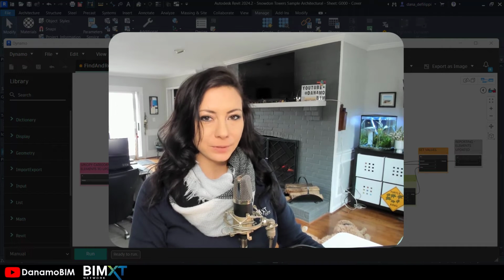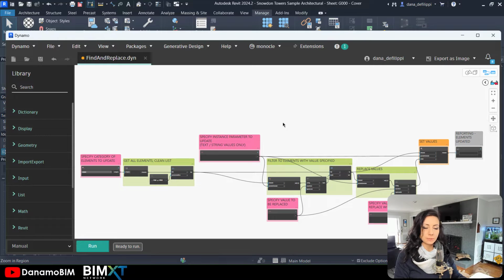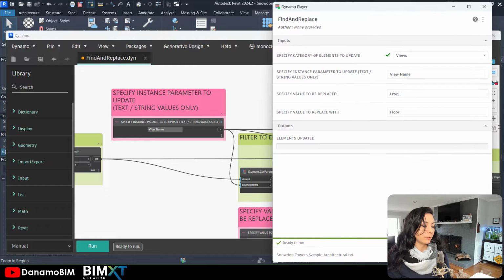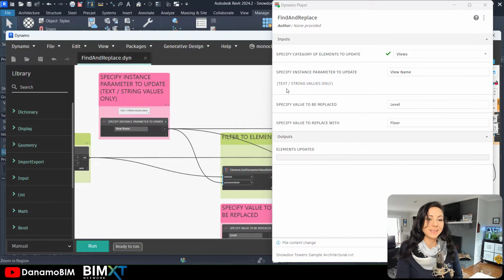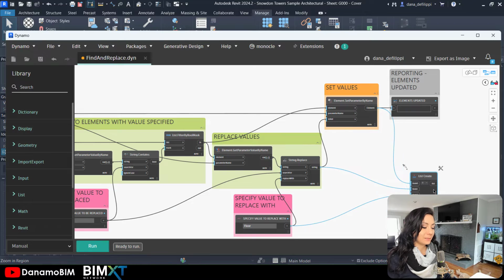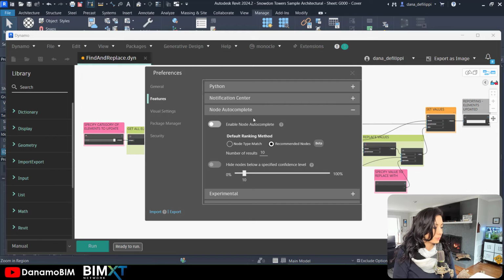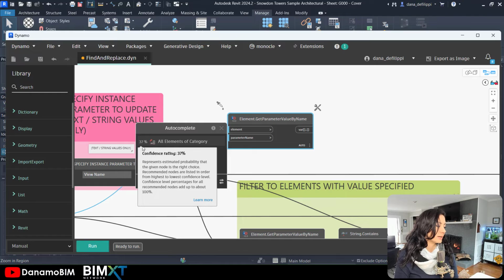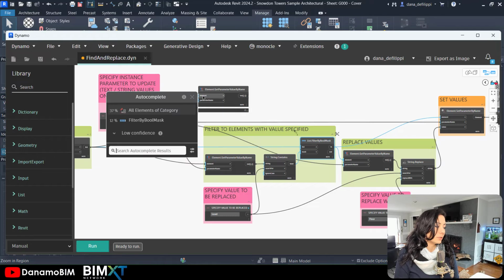Dynamo Shorts - Ep 020 - Favorite Dynamo Features and Shortcuts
In this episode of DynamoShorts on DanamoBIM I review my favorite features and shortcuts within Dynamo 2.19.3 for Revit2024.